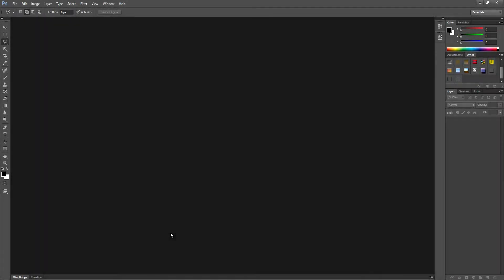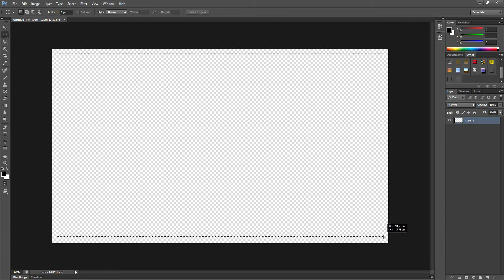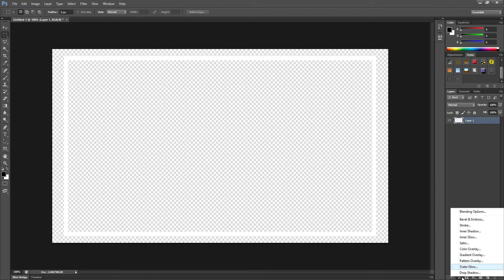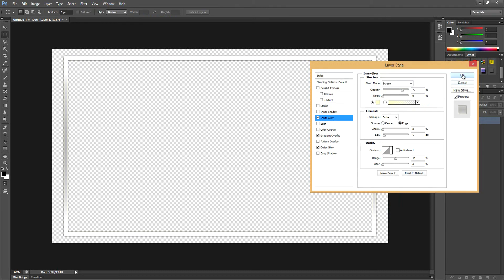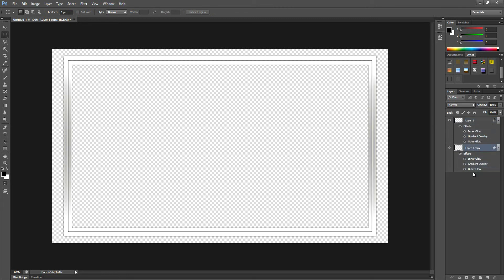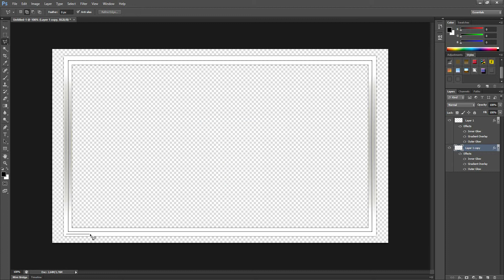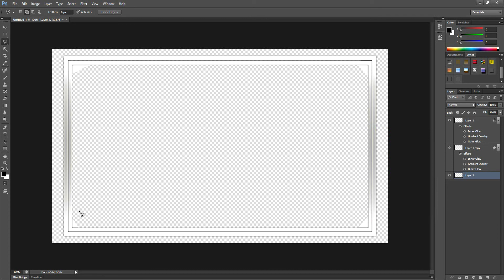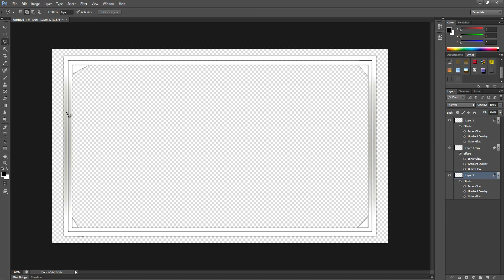Photoshop Tutorial: How to make a Facecam Frame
This video is me showing you guys how to make a facecam frame for your game play, streaming or any other area you might want to use one.